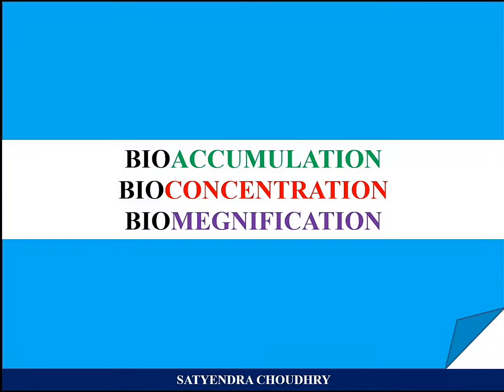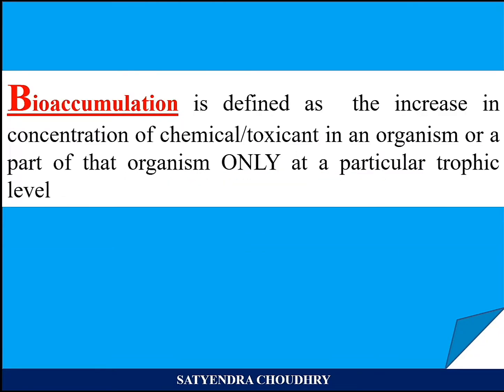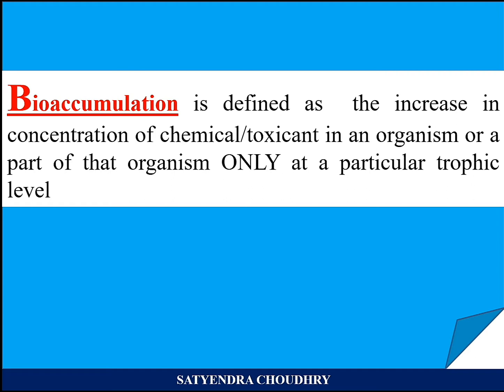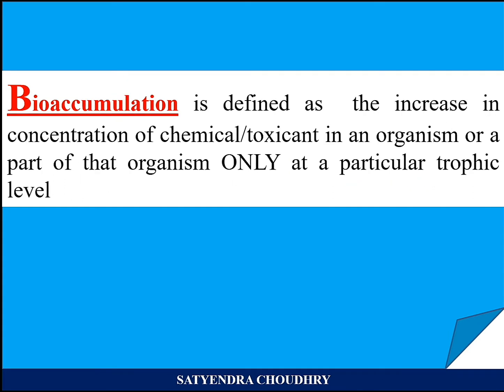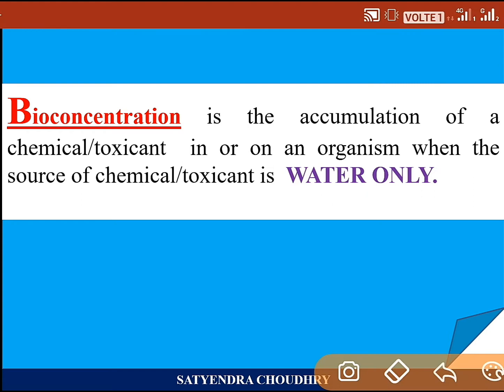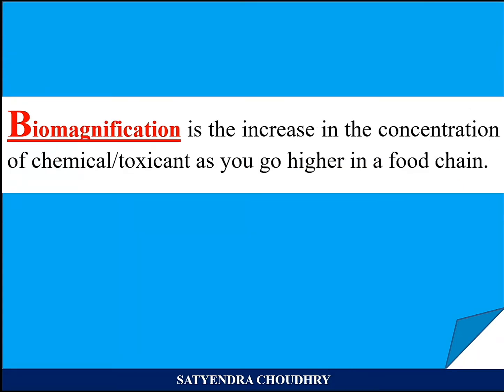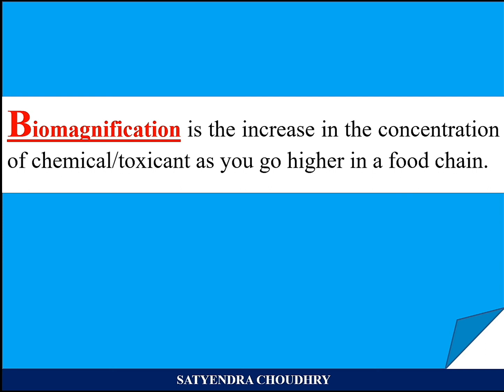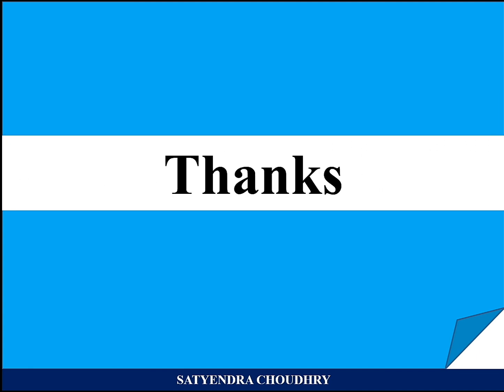BIOACCUMULATION| BIOCONCENTRATION| BIOMEGNIFICATION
Bioaccumulation is defined as  the increase in concentration of chemical/toxicant in an organism or a part of that organism ONLY at a particular trophic level
Bioconcentration is the accumulation of a chemical/toxicant  in or on an organism when the source of chemical/toxicant is  WATER ONLY
Biomagnification is the increase in the concentration of chemical/toxicant as you go higher in a food chain